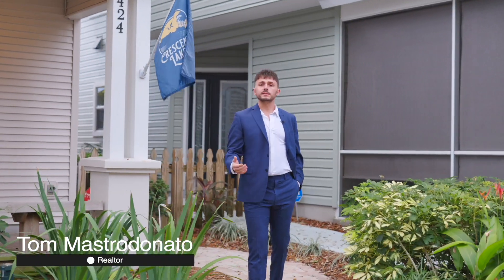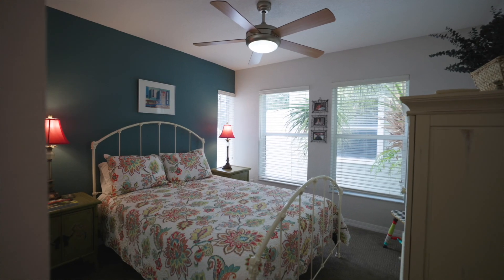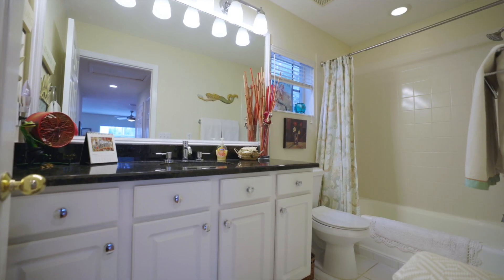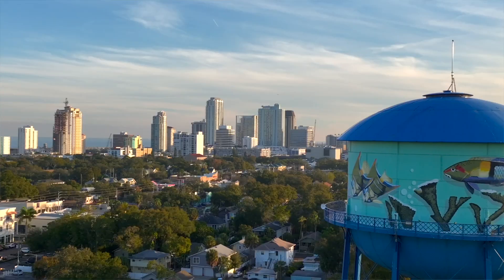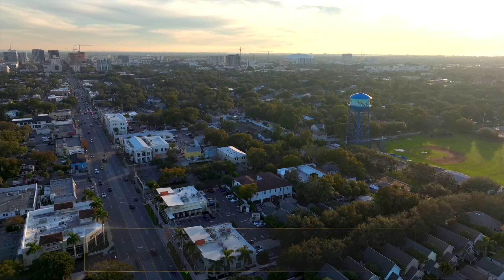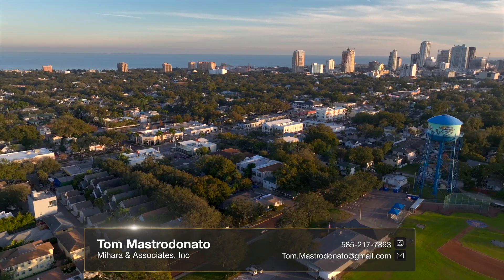Crescent Lake Home for Sale w Tom Mastrodonato